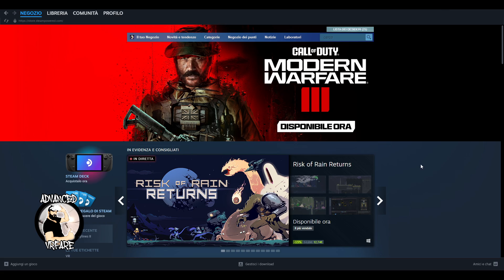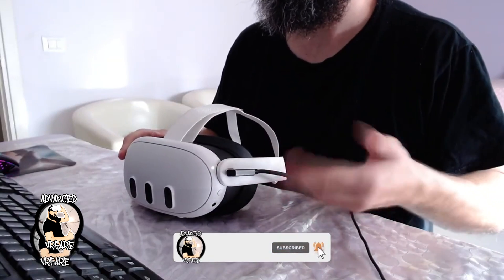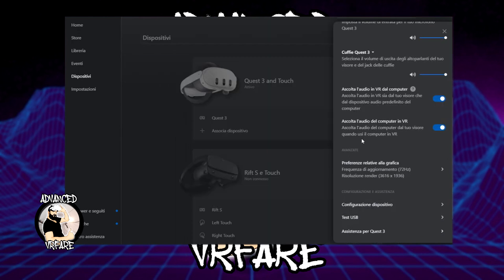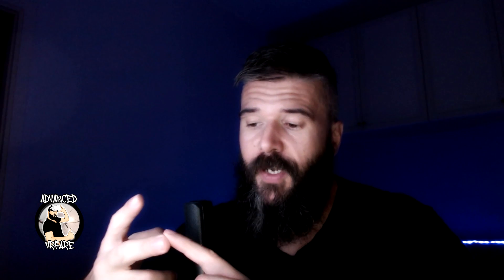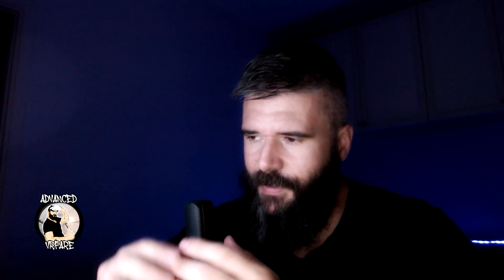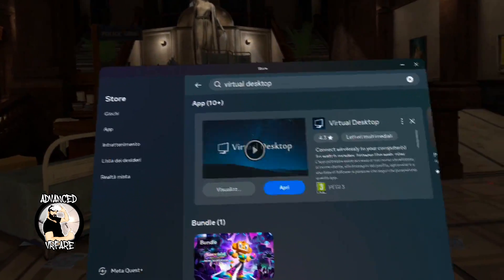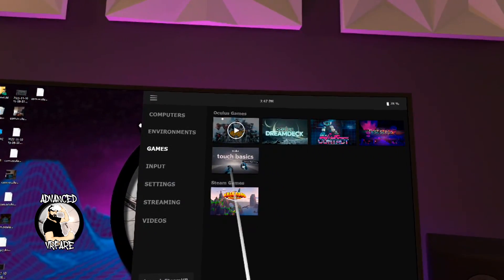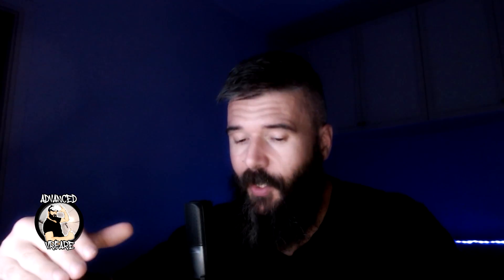PCVR with Quest 3 Link Cable, Air Link, Virtual Desktop and SteamVR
How to use Quest 3 for PCVR with Link Cable, Air Link, Virtual Desktop, Oculus client and SteamVR

Il mio negozio Amazon
Compra Meta Quest 3 128GB su Amazon
Compra Meta Quest 3 512GB su Amazon

Supporta il canale usando il tasto Super Grazie. Suppor the channel using the Super Thanks button.

Pico 4 128
Quest 2 128GB

Oculus Link Cable
Fitness Pack Meta Quest 2.
Elite Strap
Elite battery strap
Carry case Meta Quest 2

Link Cable Amazon Basics Type C USB 3.1 3m
LinkCable Alxum 5m

Quest 2 Halo strap
Quest 2 BOBOVR M2 + 2 battery pack + charging dock

My PC:
Main board MSI X570 A Pro
CPU Ryzen 5 3600
GPU GTX 1660 Super 6GB
RAM 2x 8GB 3200 MHz
Power supply iTek Desert 750 W
Storage SSD Samsung 1TB
HDD 2 TB 7.200rpm

Trust Lance GXT 242 Gaming Microphone